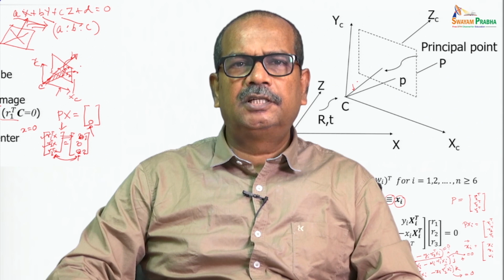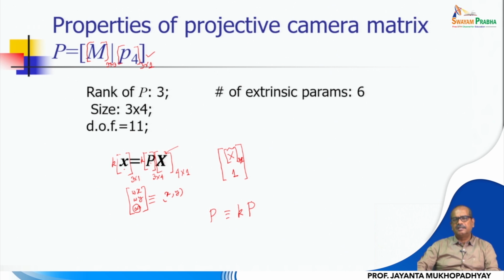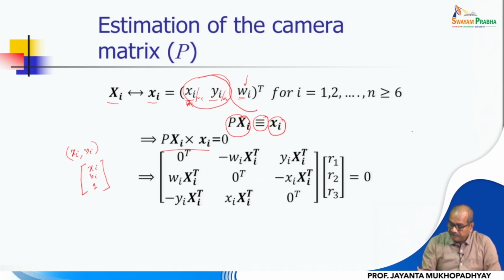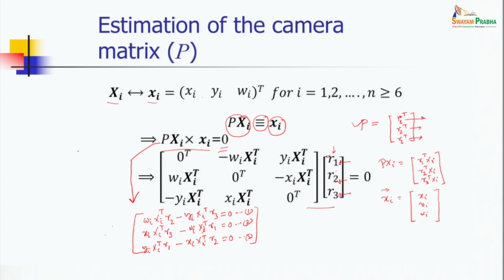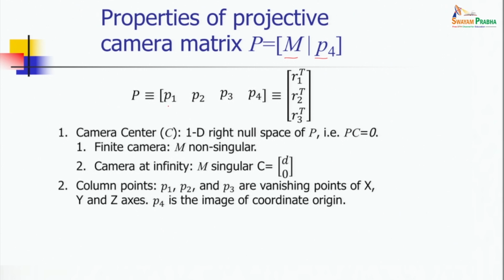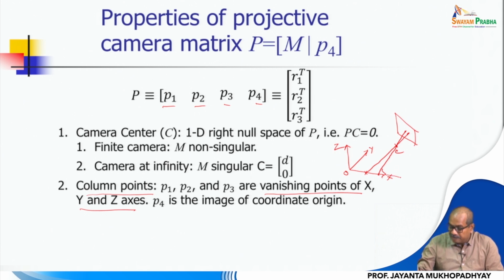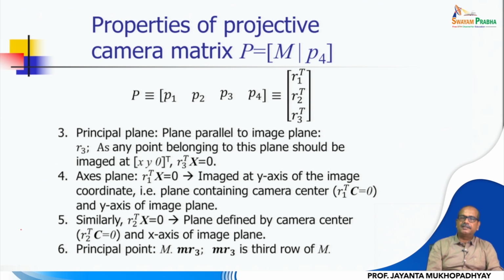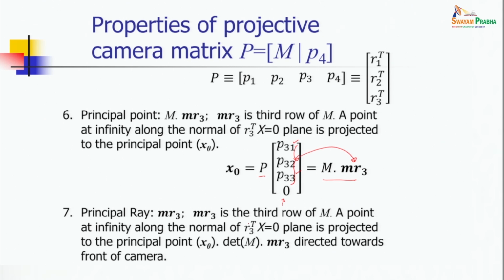Camera Geometry (Part-II)